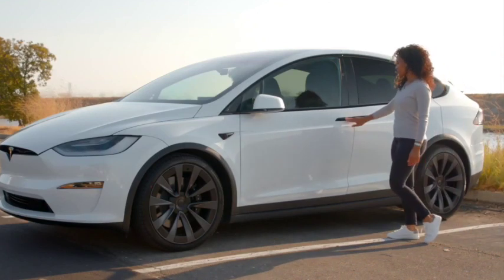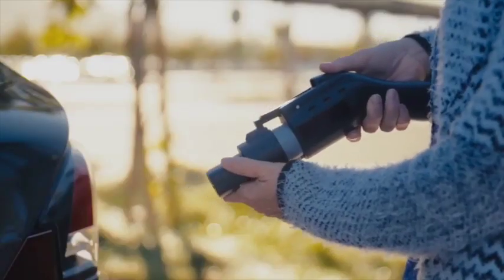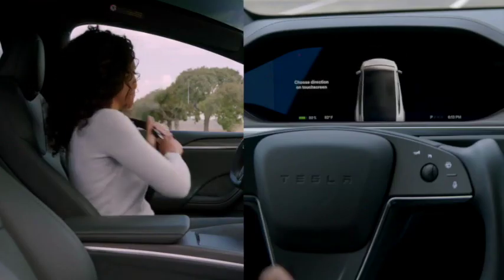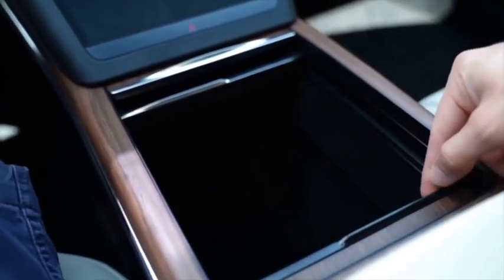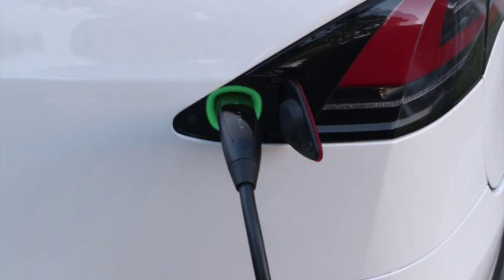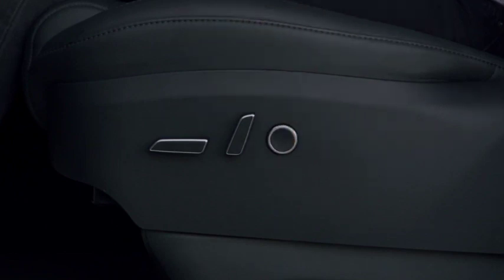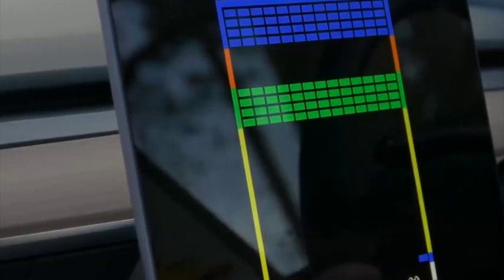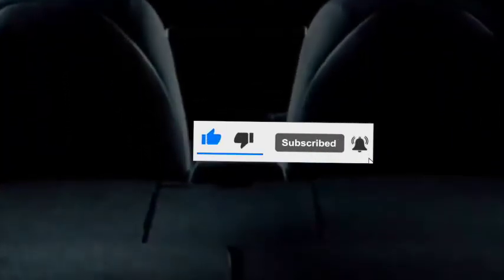Tesla Model X Plaid 2022 with 1020 HORSEPOWER Revealed!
The Model X is the flagship SUV for Tesla, and the SUV is very famous for its Falcon gullwing doors, so much so that when someone talks about Model X, the first thing that comes to mind would be those nice looking falcon gullwing doors. Right now we have good news for you, because the Tesla Model X plaid comes with the same checkered powertrain that you would get with the Model S plaid. If that caught your eye, stay until the end of the video to learn a lot more.